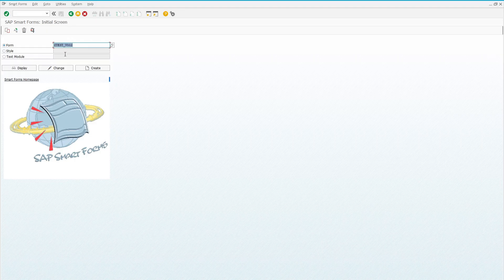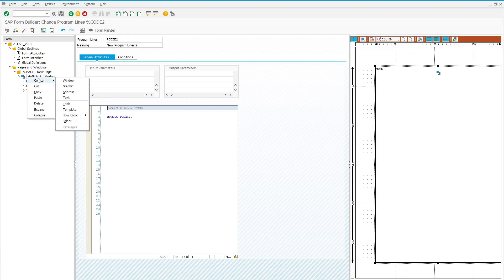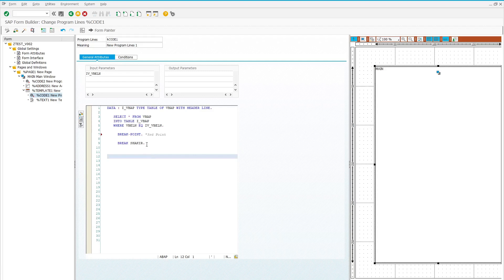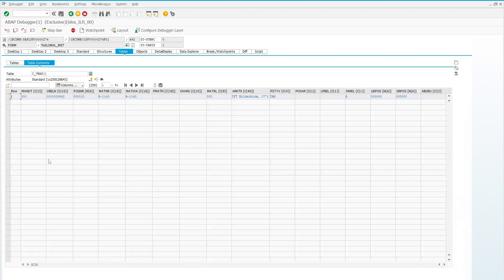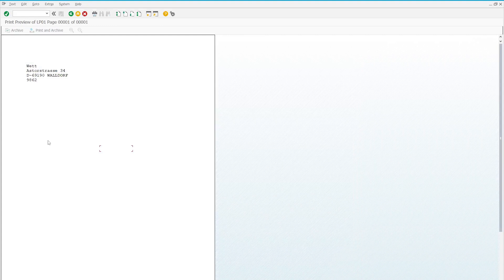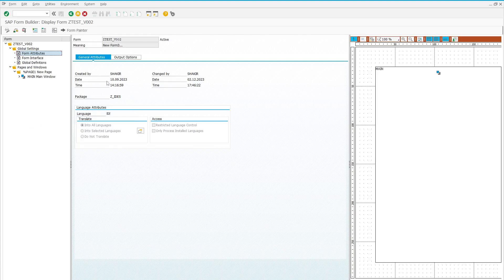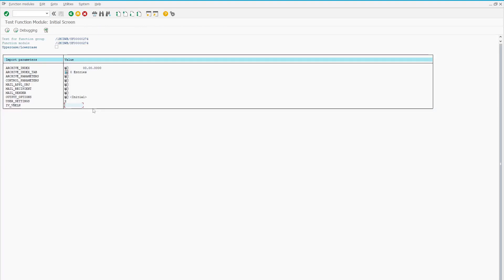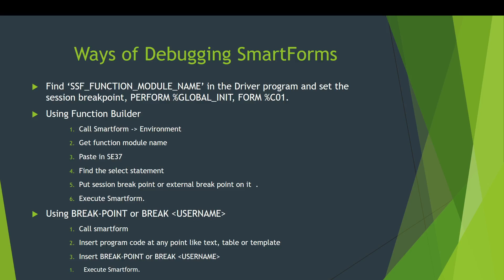How to Debug Smartforms in SAP ABAP ? Learn Debugging in SF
In this video I will demonstrate "How to debug smartforms SAP ABAP ? we used transactions se37 & smartforms to achieve the desire result. We will find all the three ways of debugging smartforms live on system.

I am M.Shakir working as Senior Technical Consultant with more than 10 years of experience.

how to use command to achieve pahe break in smartforms..